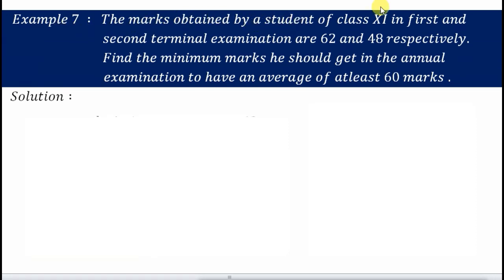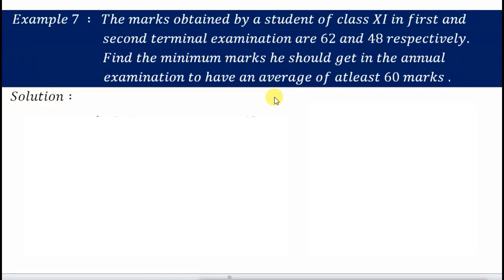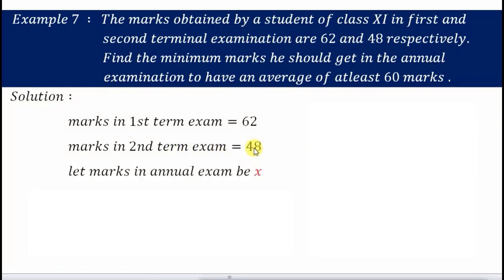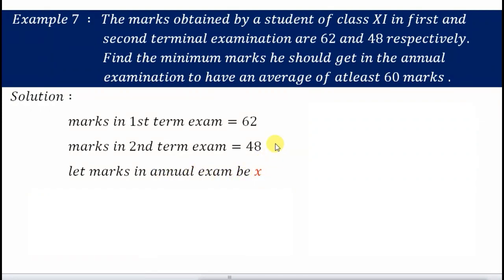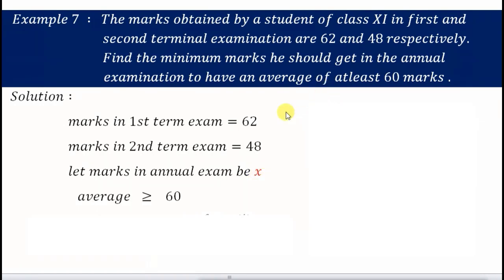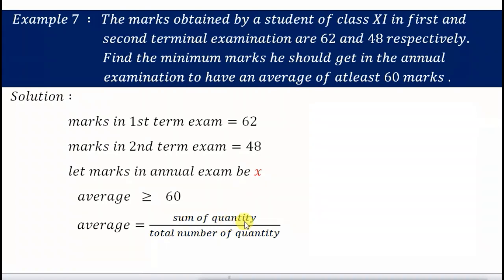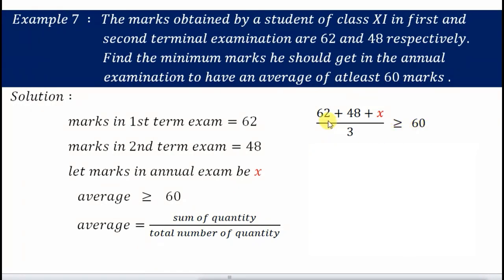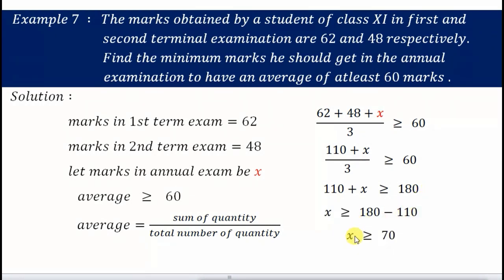example 7 | LINEAR INEQUALITIES (solved examples) | math ncert solutions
Solving inequalities is very much like solving equations ... we do most of the same things ...

 These things do not affect the direction of the inequality:

 1) Add (or subtract) a number
 2) Multiply (or divide) by a positive number

 But these things do change the direction of the inequality

 1) Multiply (or divide) by a negative number

 2) Swapping left and right hand side